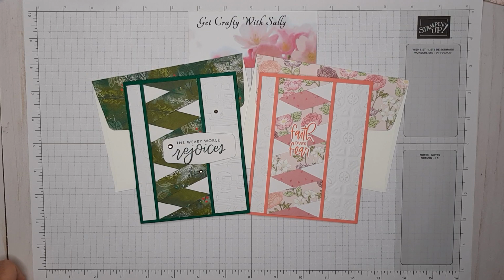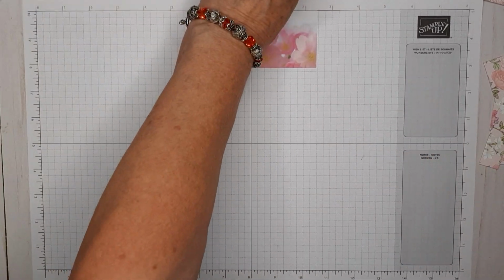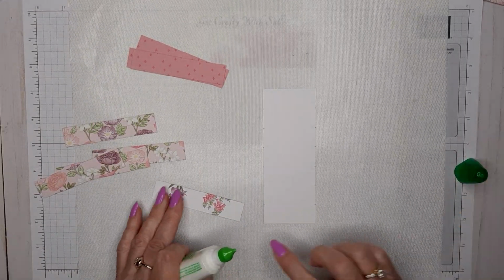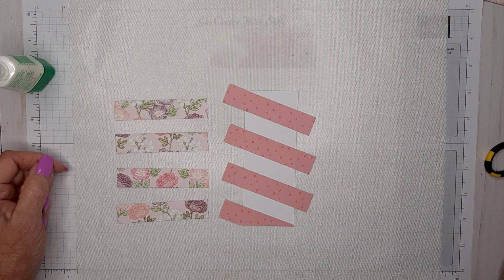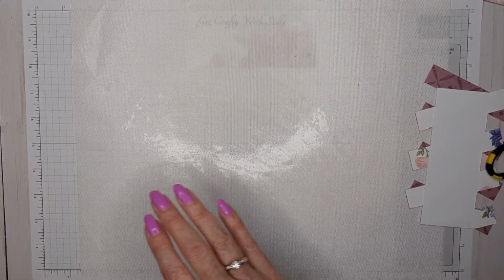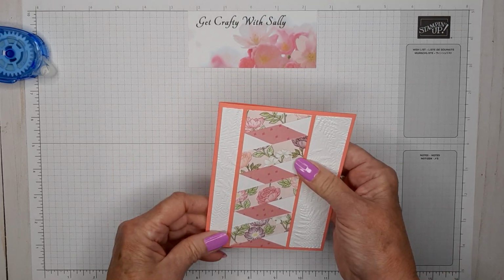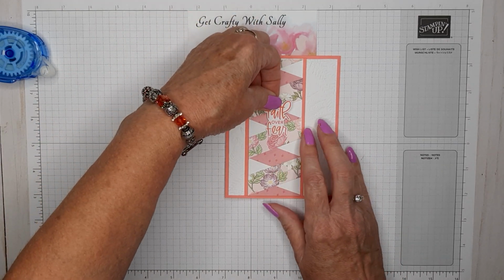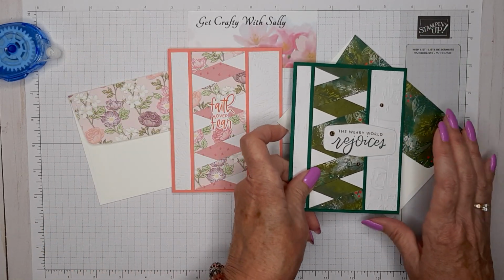Stampin' Up! Wonderful World Twisted Ribbon Card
Let's explore a beautiful way to use those pieces of scrap paper that we all have!

I'll refund your standard shipping fee on orders of $60.00 or more!